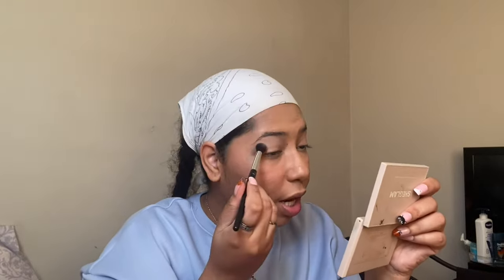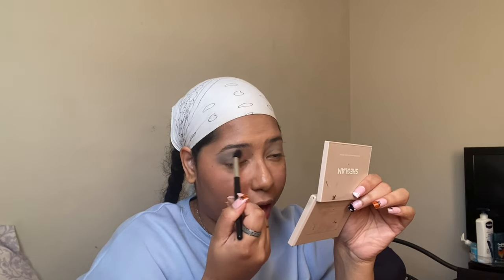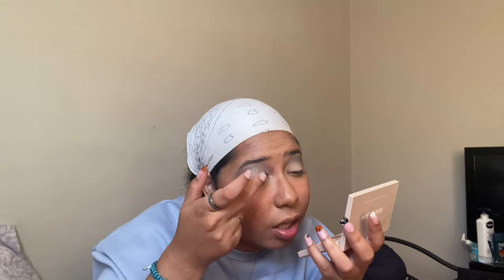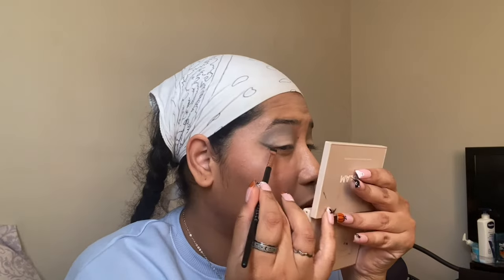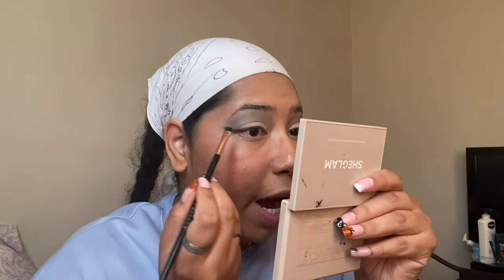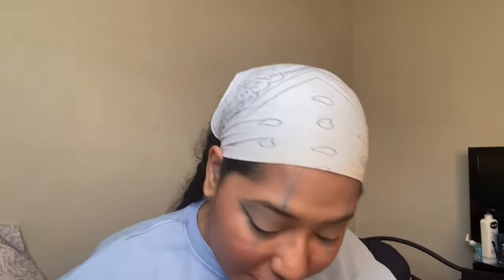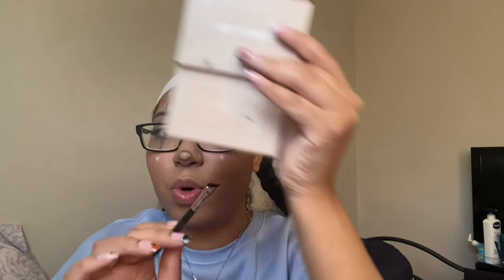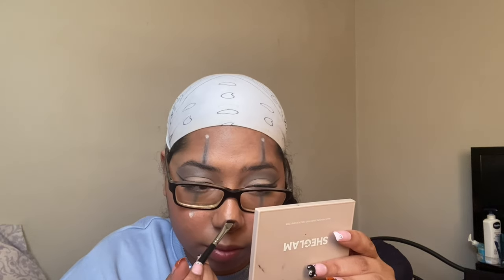AN ABSOLUTE FOOL....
HAPPY SATURDAY LOVELY PEOPLE! Sorry for the later upload! I'm currently filming a little vlog NOT in Canada. But this week we are doing a clown inspo makeup look! Comment in our GROUP CHAT down below how you are, what you're doing, I would love to get to know you :) LIKE the video if you enjoyed, and SHARE the channel to help grow our friend group!